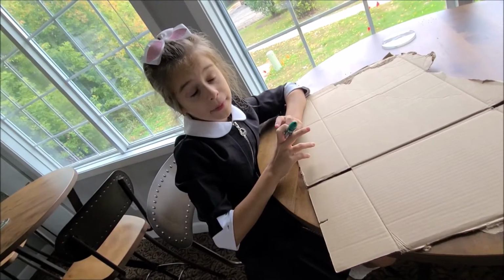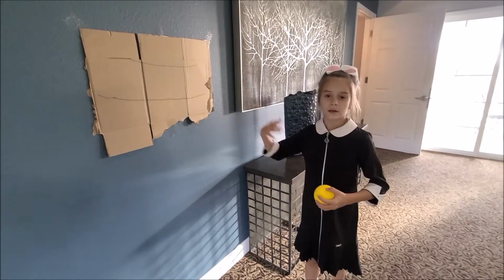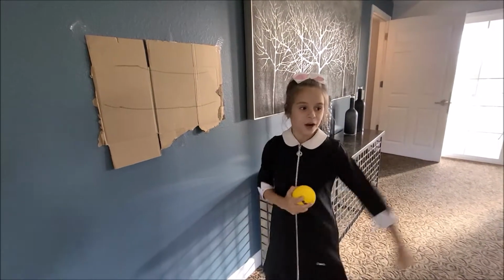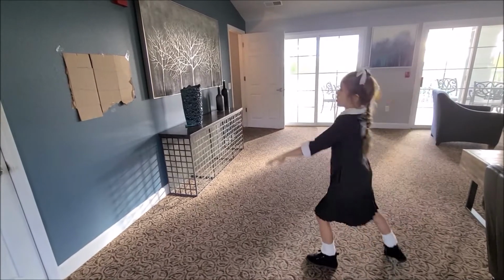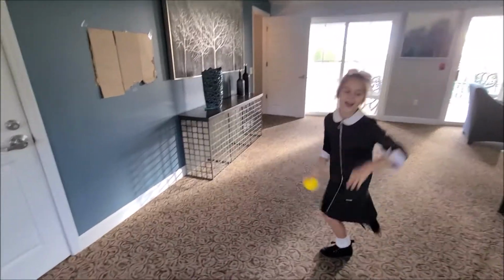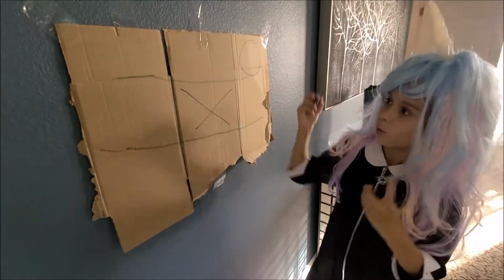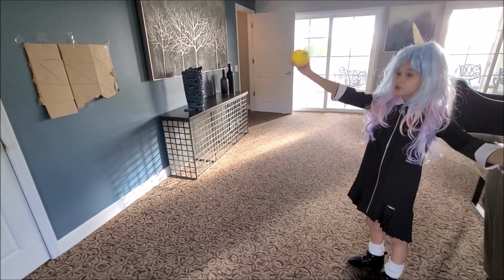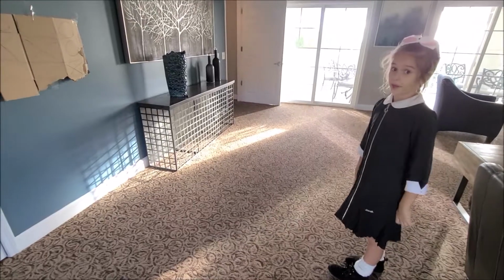Playing Tic Tac Toe Toss Game with the Ball | Noughts & Crosses | School Gym Assignment by Karolina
4) NEON Kitty:

2) Spicy Kitty:
3) Cottontail Q.T.:

Учим Английский с Каролиной!
Learn Russian with Karolina!

Other great LOL Surprise Channels:
Cookie Swirl C